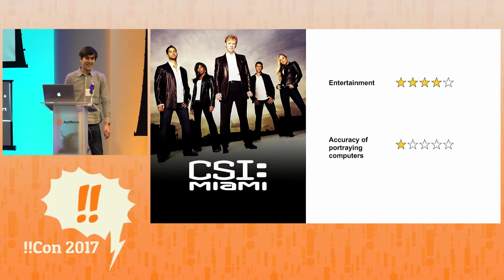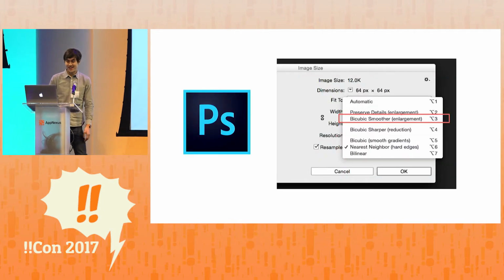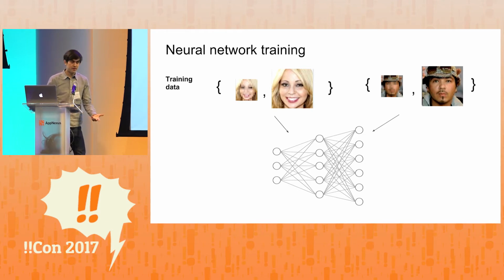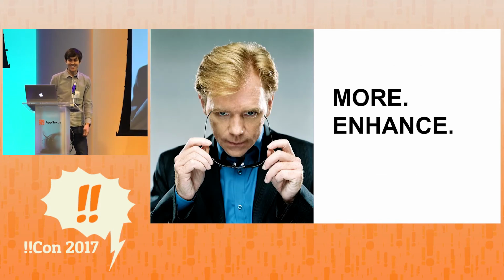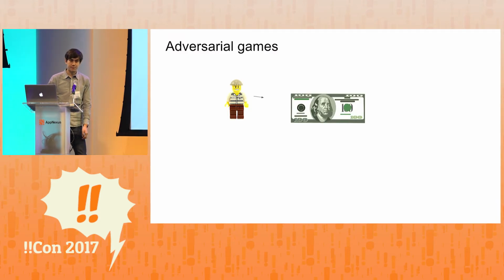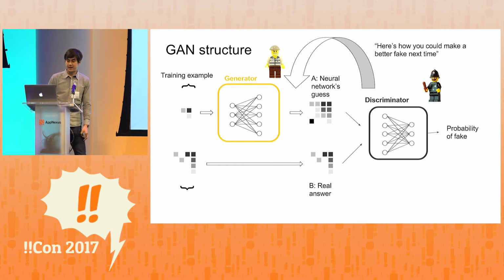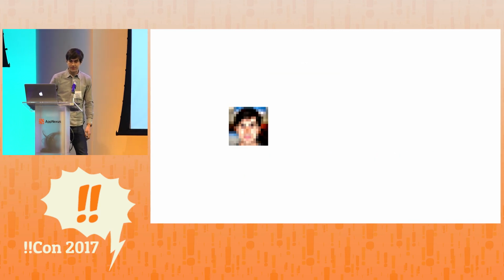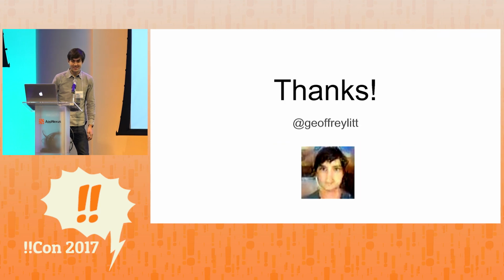!!Con 2017: ENHANCE! Upscaling Images with Neural Networks by Geoffery Litt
ENHANCE! Upscaling Images with Neural Networks by Geoffery Litt

When characters on a TV show “enhance!” a blurry image, you probably laugh and tell your friends that it’s impossible to do that in real life. But over the past year, deep learning research has actually made this kind of possible! How will you explain this to your friends!?

In this talk, you’ll get an intuitive introduction to generative adversarial networks, a new machine learning technique that’s surprisingly good at upscaling images. You’ll learn how these systems are inspired by human art forgers, and how you can use them to do other things like transform a horse into a zebra, convert a sentence into a photo, and so much more!

Geoffrey builds software for public schools at Panorama Education. He enjoys learning about machine learning and playing the cello, and occassionally posts on his blog.